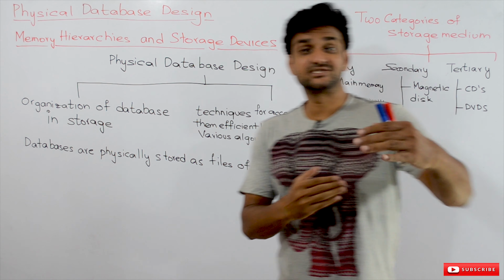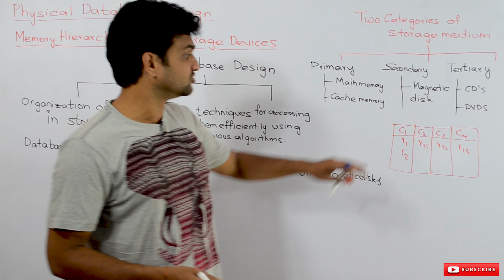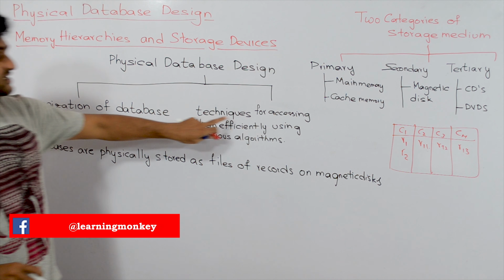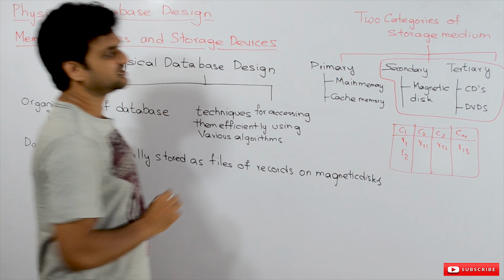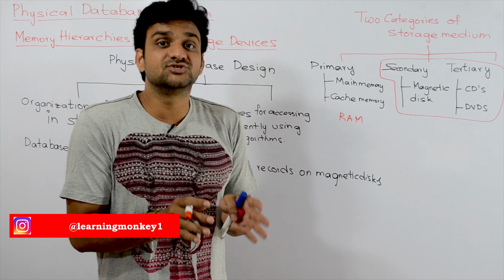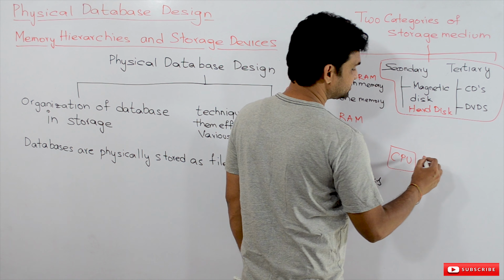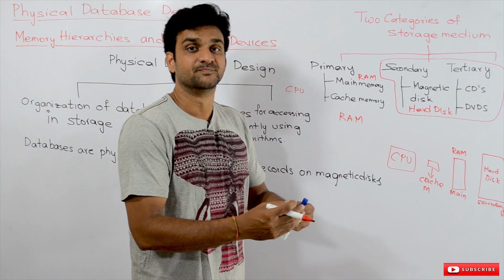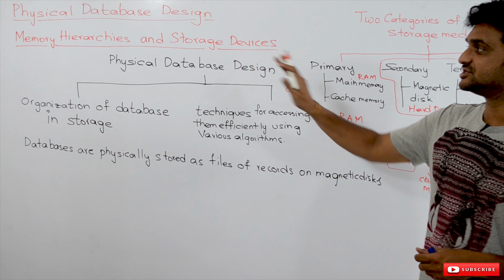Memory Hierarchy and Storage Devices || Lesson 83 || DBMS || Learning Monkey